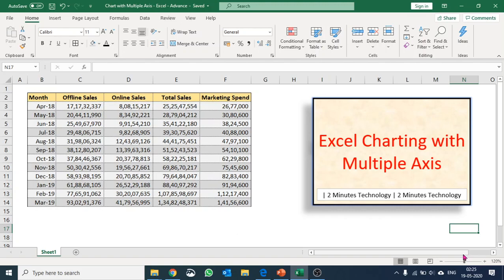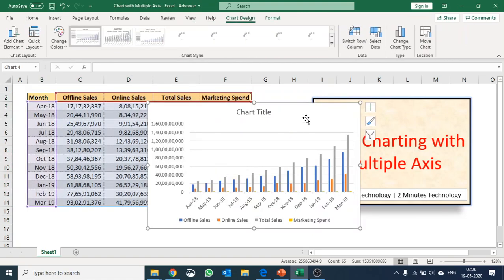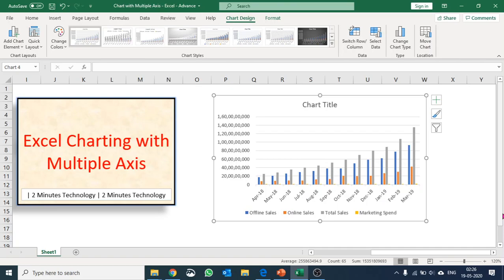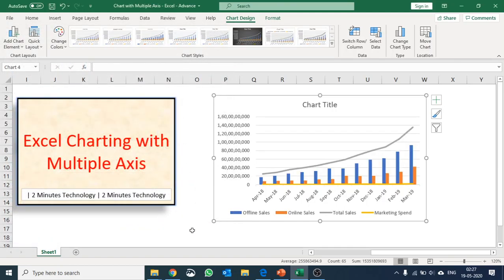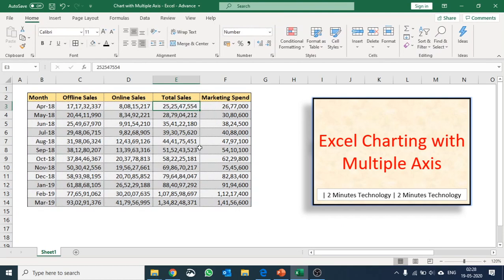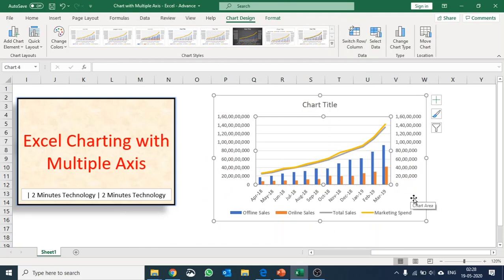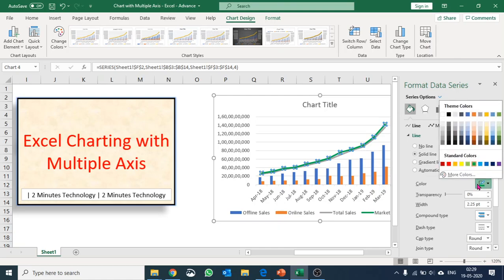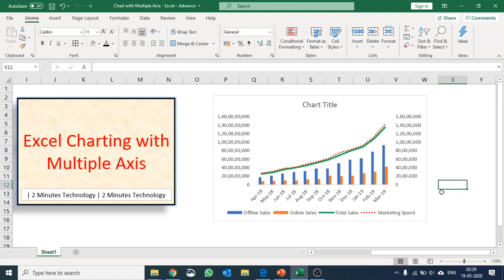How to make Excel Chart with multiple axes & scale better visualization of data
At times, your data is so diverse that it doesn't fit into one axes and scale, and hence you need multiple.
Check out this video to learn how to make multiple axes and scale for graph ploting.